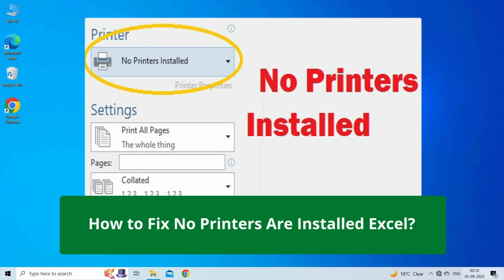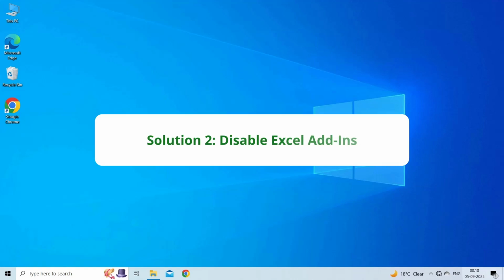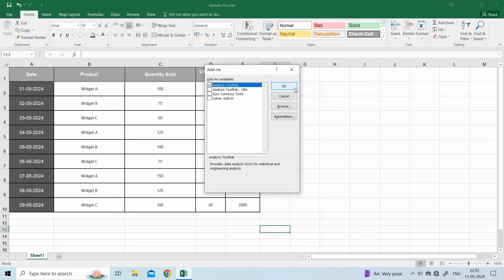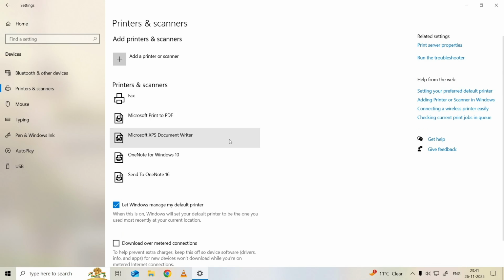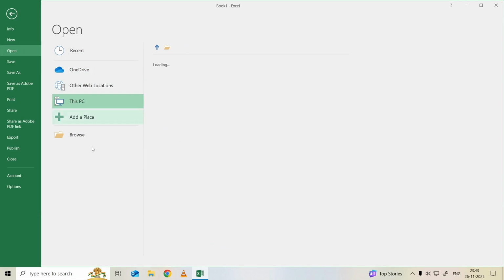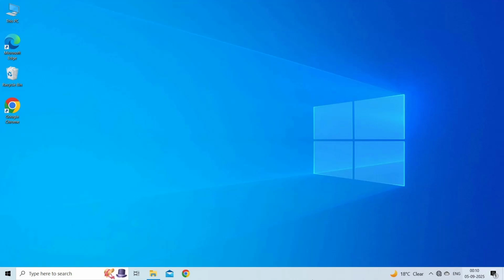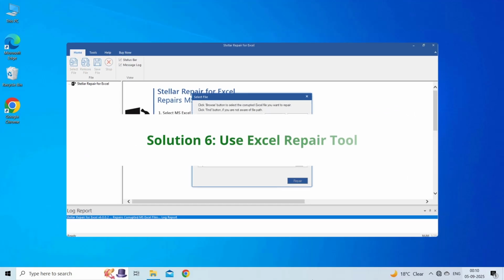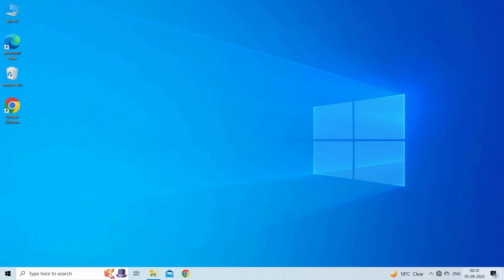Stop Wasting Time! No Printer Installed Error in Microsoft Excel- Fixed Fast | Excel Tech & Tricks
No Printer Installed Error in Microsoft Excel is one of the most common issues users face when trying to print spreadsheets, and in this video, I’ll walk you through the fastest and most reliable ways to fix it.

Key Moments in Video:

0:00 Intro
0:30 Solution 1: Restart the Excel Application & PC
0:53 Solution 2: Disable Excel Add-ins
1:27 Solution 3: Add a New Printer in Windows
2:13 Solution 4: Add a New Printer in Excel
2:50 Solution 5: Use Open and Repair Tool
3:30 Solution 6: Use the Excel Repair Tool